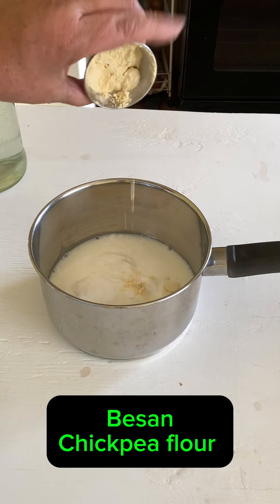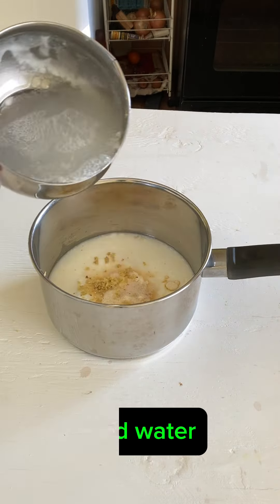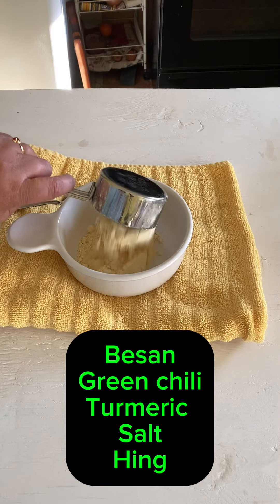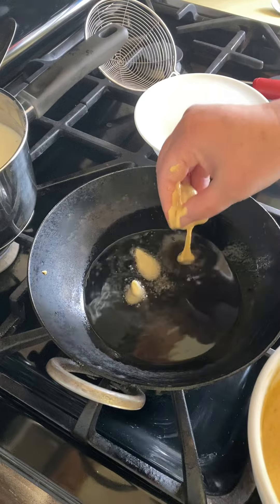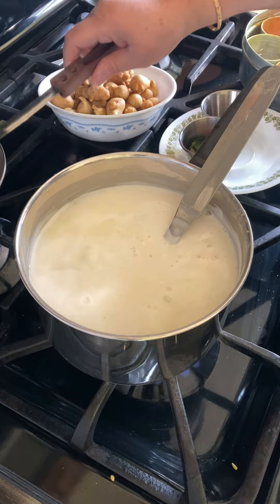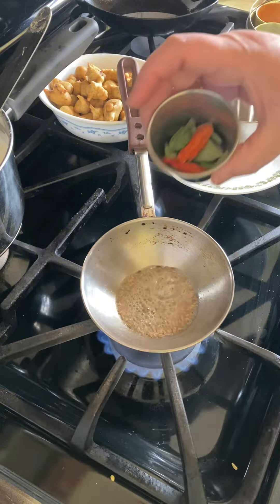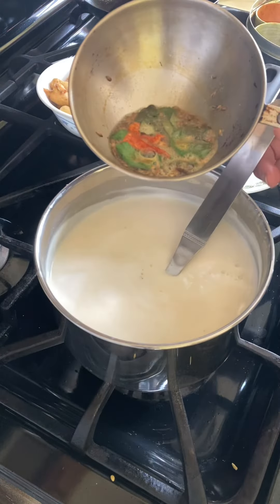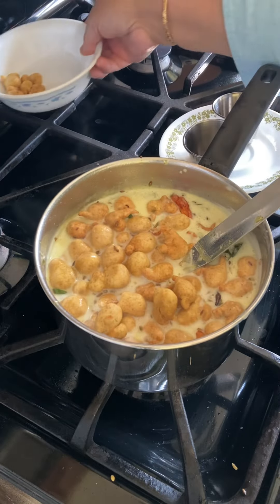Marathi Kadhi Pakodi Sweet N Sour yogurt kadhi Yogurt Soup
Marathi Kadhi is made with plain yogurt and extremely delicious yogurt dish.
It’s sweet and sour which can perk up any meal.